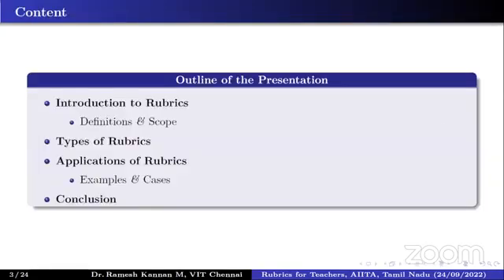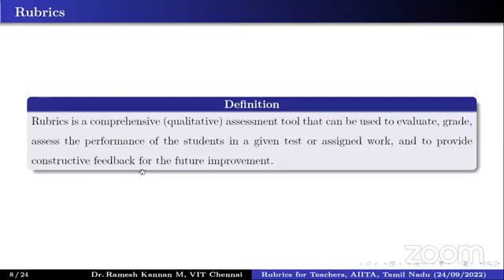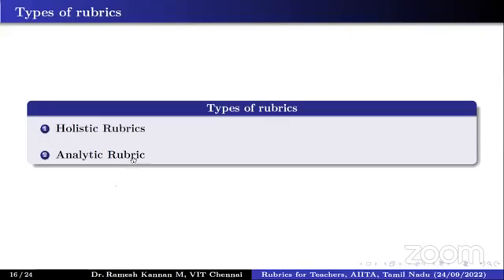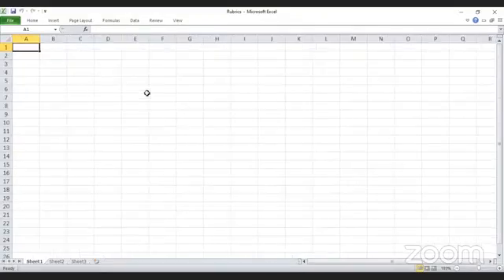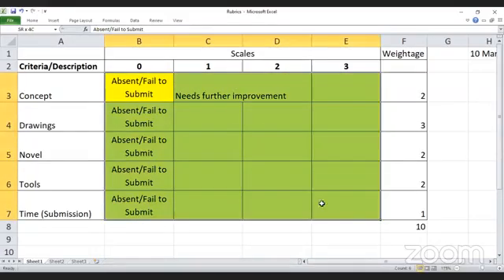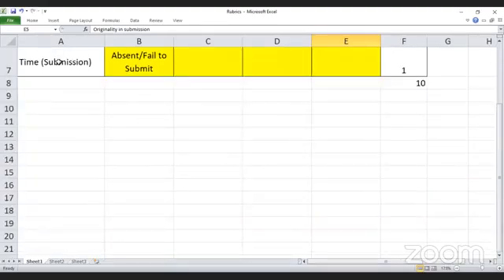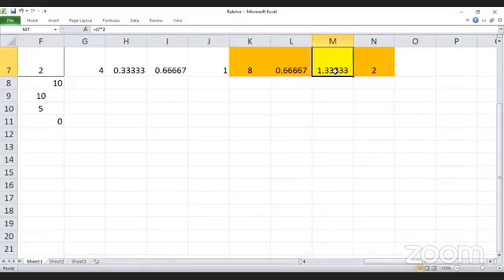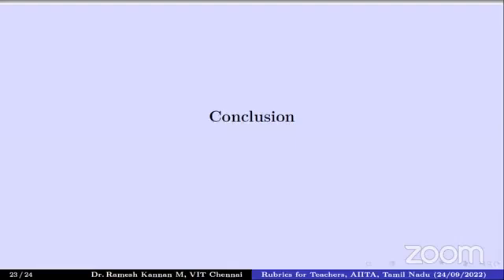Creating and Using Rubrics for Assessments - School Teachers' Perspective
Presented to the All India Ideal Teachers Association (AIITA), Tamil Nadu on 24th September 2022 via Zoom.